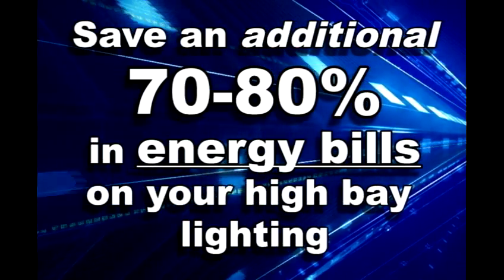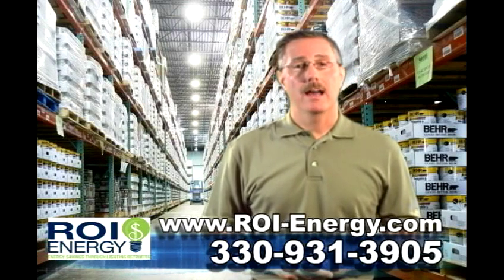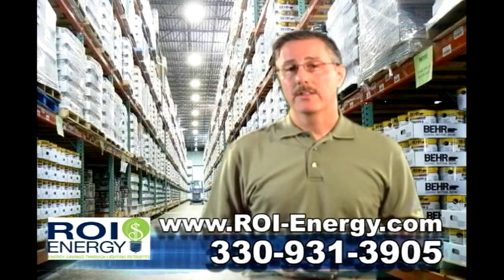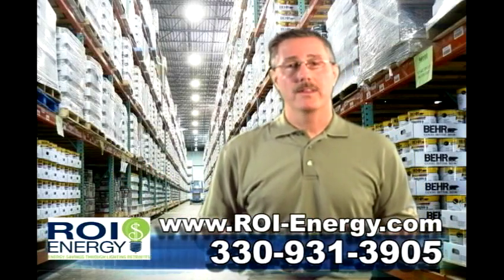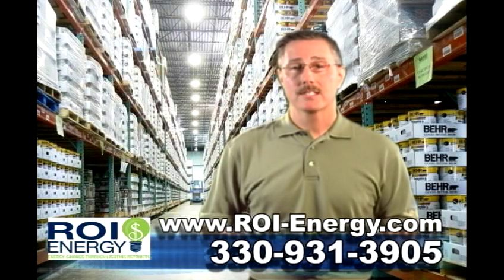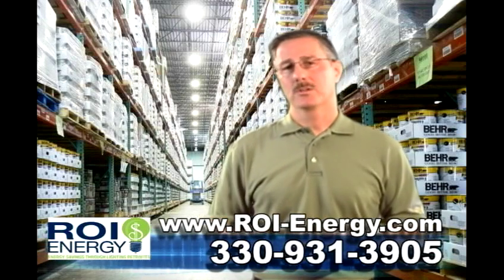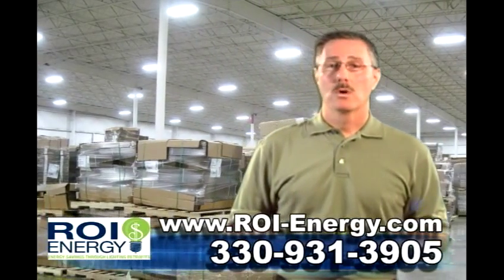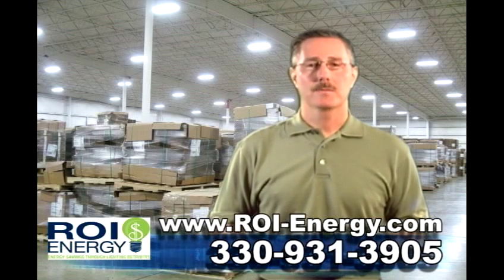High Bay Lighting Motion Sensors for T5 and T8 Cleveland Ohio Warehouse Lighting Fixtures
Increase energy lighting efficiency with motion sensors.  Save an extra 70% on lighting energy costs, on top of T5 & T8 high lighting savings. Ideally suited for narrow racked aisles and open warehouse spaces.

Does your company need reduced electrical} expenditure, enhanced lighting, and utility rebate incentives?

Is your warehouse wanting energy efficient lighting, high bay lighting, or high intensity lighting?

Bob Taussig of ROI Energy Solutions can recommend options for warehouse lighting, factory lighting, manufacturing facility lighting, and more.

Energy efficient lighting is Bob's specialty.

Serving the Brunswick, Cleveland, Akron, Canton, Cuyahoga Falls, Hudson, Macedonia, Massillon, Mentor, Solon, Stow, Twinsburg, Streetsboro, Wadsworth Ohio areas.

ROI Energy Solutions, Inc.
Bob Taussig
45 Stratford Rd
Hudson, Ohio 44236

Bob Taussig's company ROI Energy Solution: ROI Energy Solutions provides lighting conversions enabling Northeastern Ohio companies to become much more energy efficient. Bob Taussig, president of ROI Energy, confirms that business owners commonly save 50% in lighting energy expenses, realize twice the illumination in production and warehouse environments, seize a worthwhile EPAct accelerated tax deduction valued at tens of thousands of dollars and in some instances qualify for utility company rebate incentives, helping to offset the expense of these cost savings initiatives. He said: "My customers generally accomplish paybacks in well under two years time."